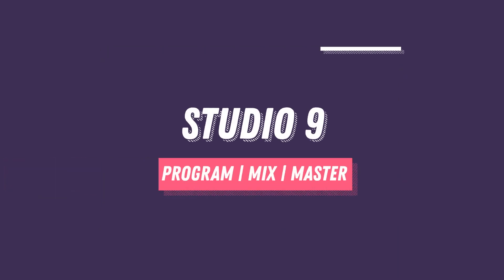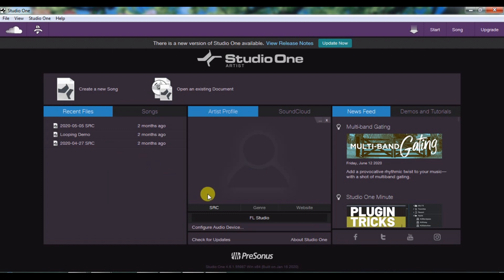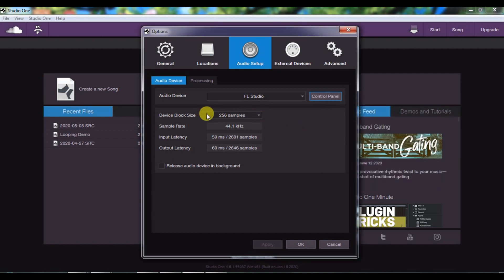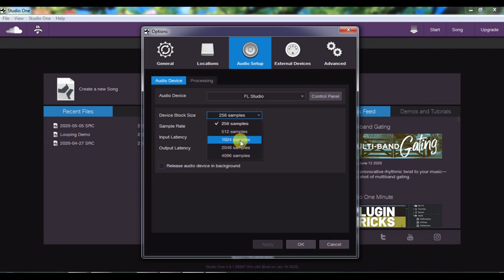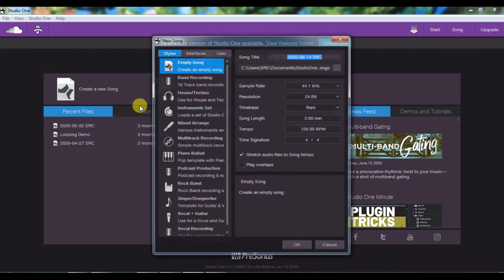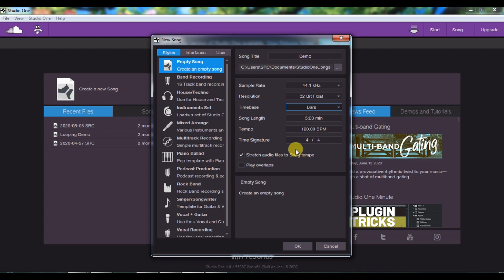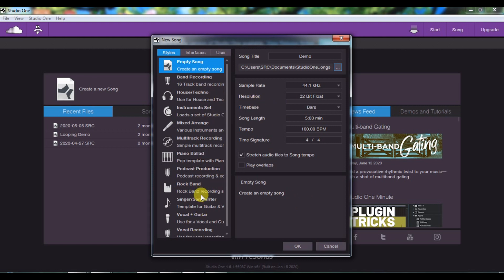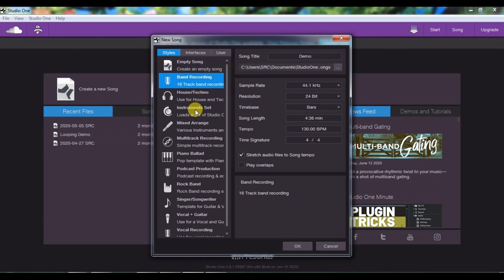Studio One 5 Hindi Tutorials for Beginners | Tutorial 2: Project & Audio Set Up, Templates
Studio One (Or Studio One Prime - Free) is an incredible DAW, Ranked 2nd best DAW by MusicRadar users. In this Studio One 4 Hindi tutorial series, you will get started with complete Music Production with Studio One 4 or 5. In this tutorial, we have discuss how to setup audio, time signatures, tempo, and what are templates. Knowing these things are important before we jump into actual music production.

00:00 Intro
00:26 Studio One Start Page
00:40 Studio One Audio Setup/Studio One me Audio setup kaise karna hai
02:32 How to change studio one interface color
03:50 How to setup tempo and time signature in Studio One
04:30 what is template in Studio One
05:40 Outro

Studio One for Beginners - Basic Course
This tutorial series have everything u should know to get started with Studio one, so dont forget to check all Episodes:

✅Follow Studio9 in FB!

Studio 9 is a Recording Studio Located at Kolkata providing Arrangement and Mixing Services, also Creating Great Tutorials and useful resources for Musicians and Producers.

You will receive exclusive guidance based on your need, plus loads of resources to get you well versed with music production(Online Classes Available)

PEACE n ROCK ON \m/